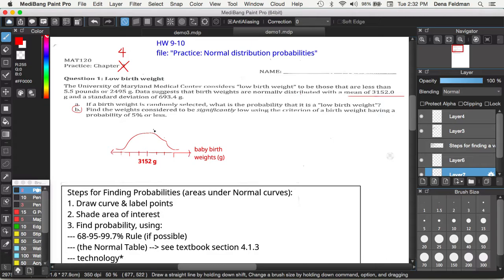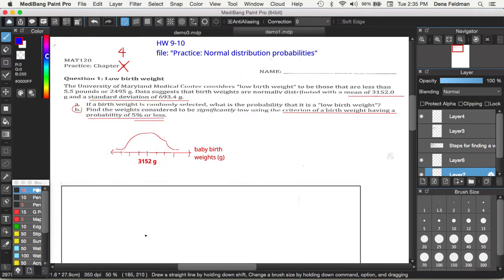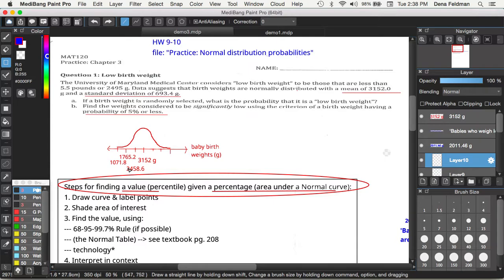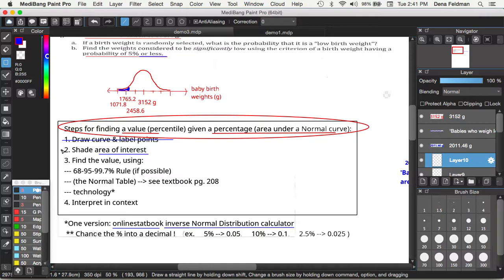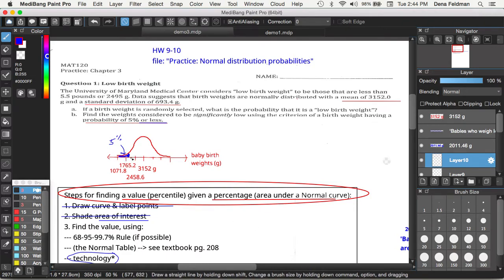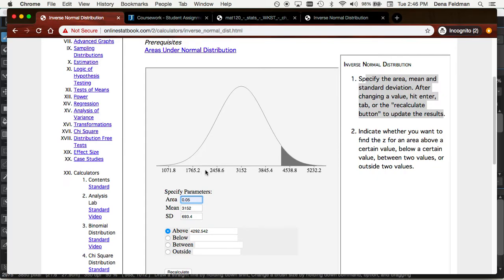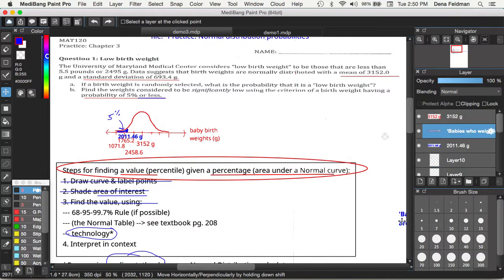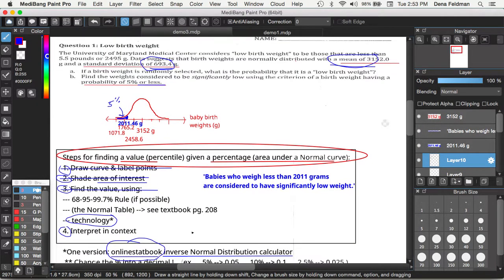Demonstration: Calculating values from probabilities [Normally-distributed data]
Question 1b., "Practice: Normal distribution probabilities" packet
Textbook: Ch 4

Steps for finding a value (percentile) given a percentage:
1. Draw curve & label points
2. Shade area of interest
3. Find the value, using:
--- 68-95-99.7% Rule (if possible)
--- (the Normal table): see textbook p. 208
--- technology*
4. Interpret in context
*** Change the % into a decimal! (ex. 5% becomes 0.05)